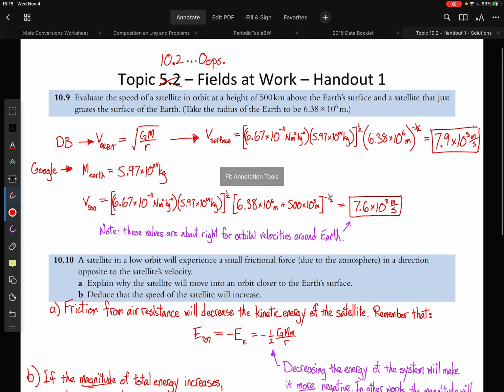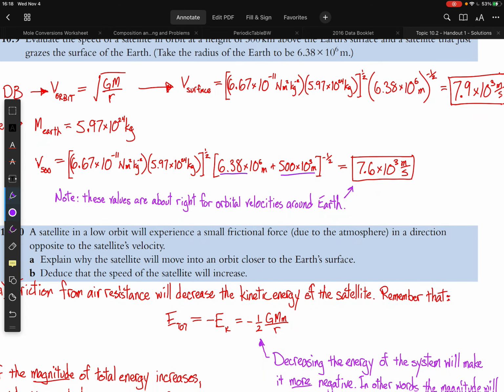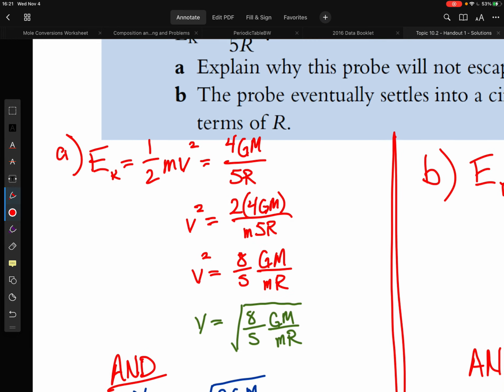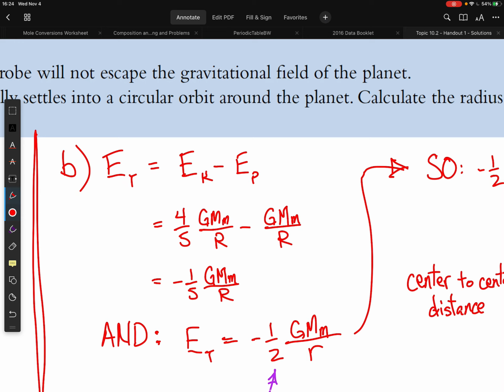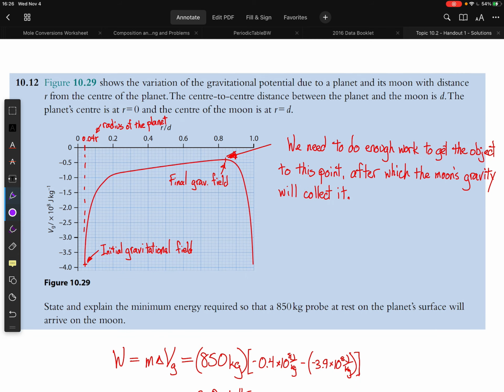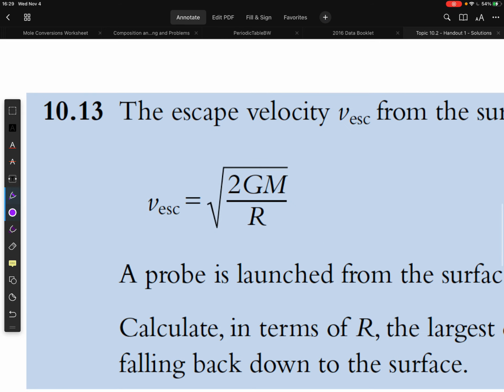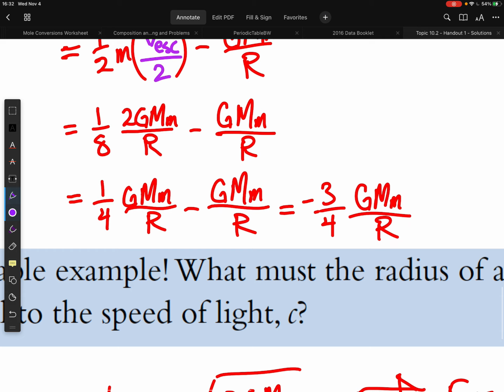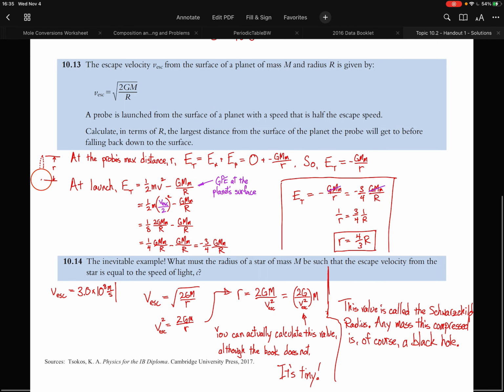IB Physics - Topic 10.2 - Handout solutions.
In this video, Mr. Van Loh goes through the super enjoyable problems in the Topic 10.2 Handout.